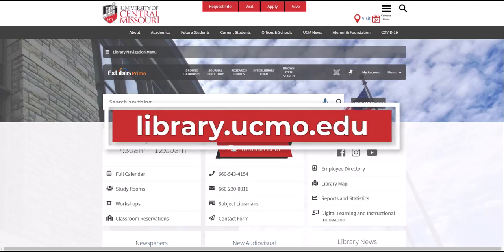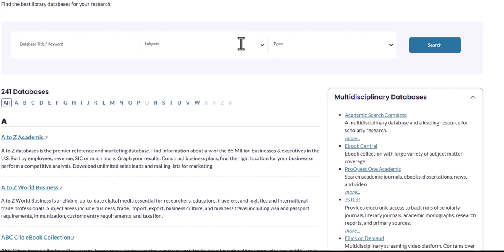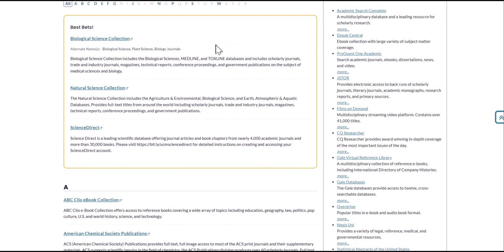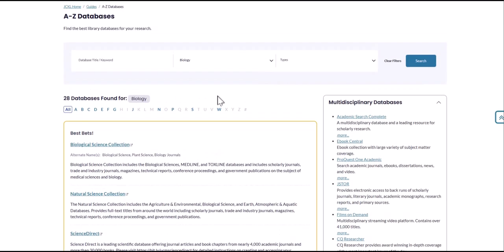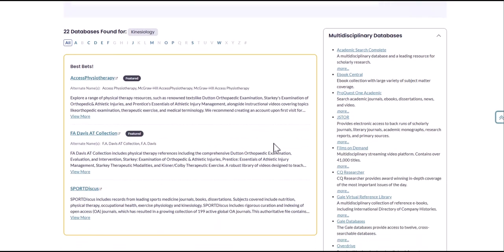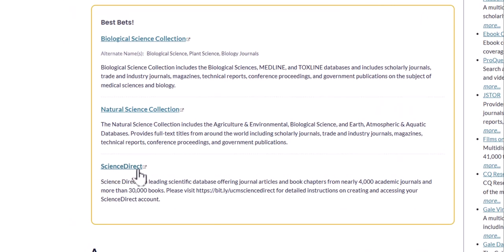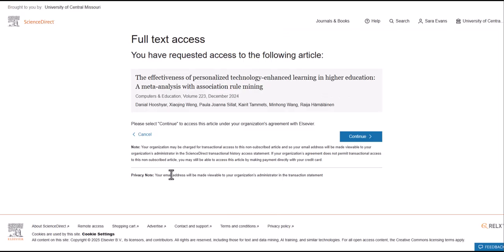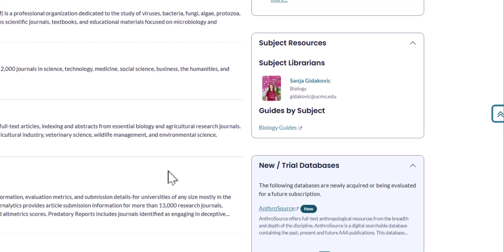Subject Databases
A brief tour of the library’s subject databases. For more in-depth assistance navigating the library website or building, contact a librarian at library.ucmo.edu.